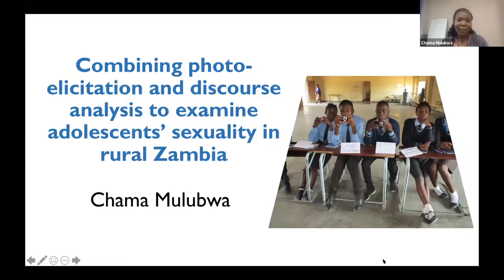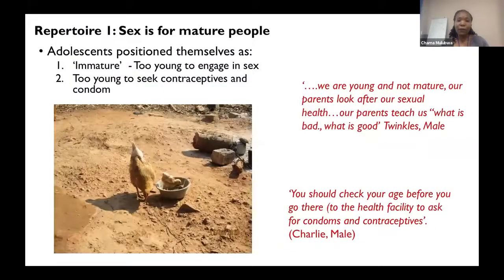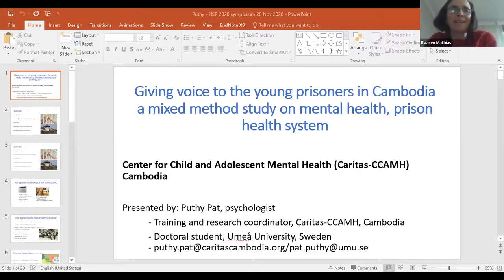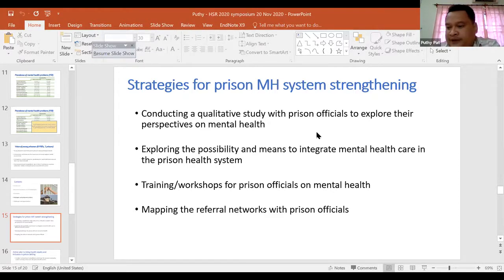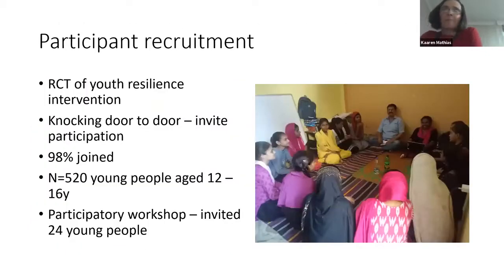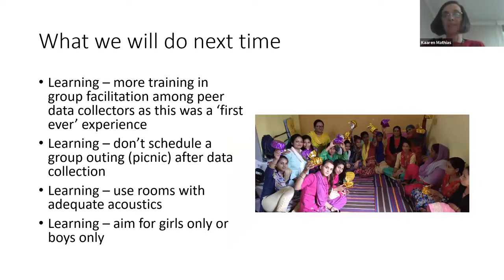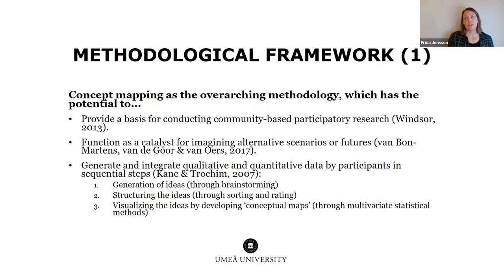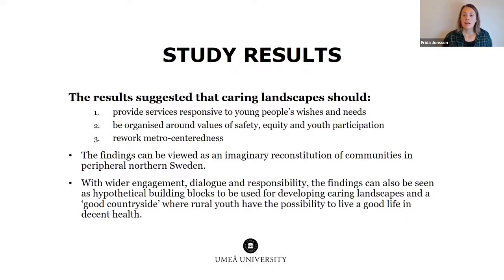25 Nov - Young people at the margins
Young people at the margins – methodologies to promote participation, equity and policy change from India, Cambodia, Zambia and Sweden